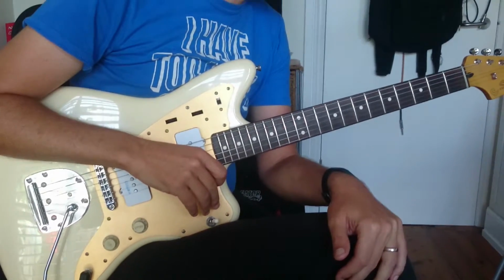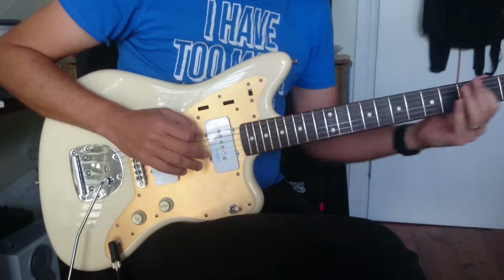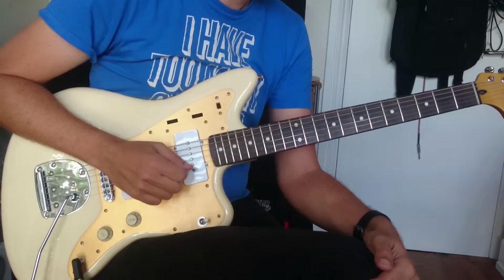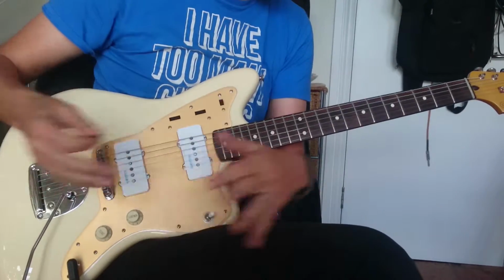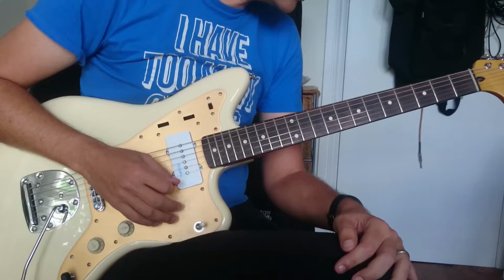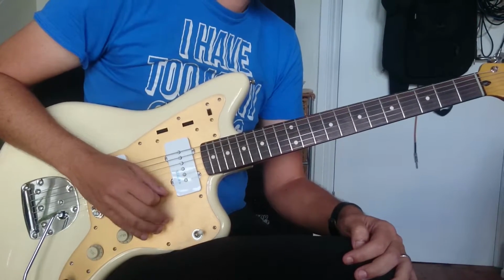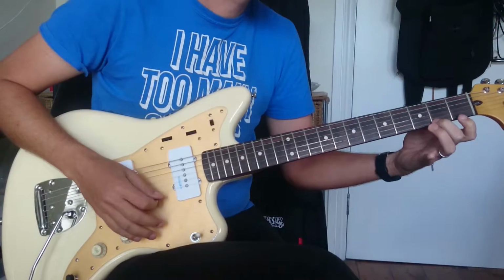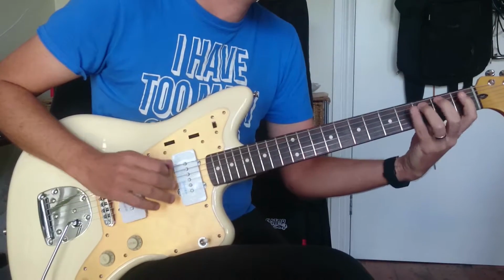Alternate Picking Exercises with Tabs - Guitar Lesson #242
Here is a run through of a great alternate picking exercise.

Remember to angle your pick and always run the exercise with a metronome or this fantastic online drummer, Lumbeat,

Cheers
Simon